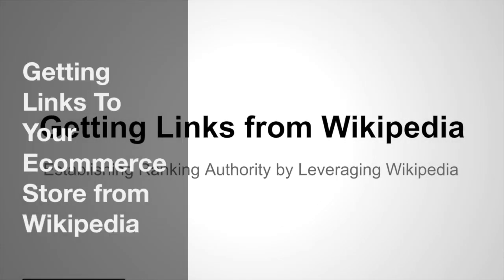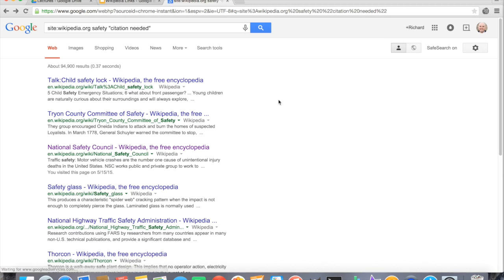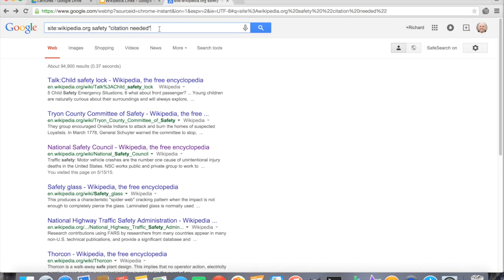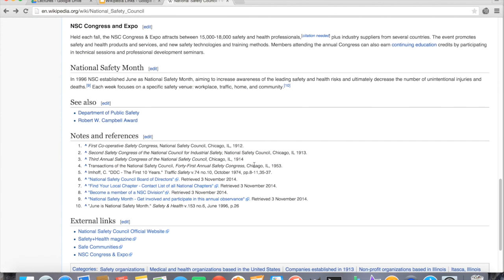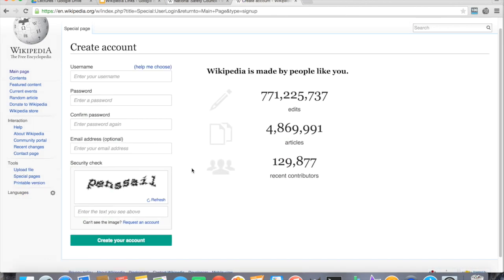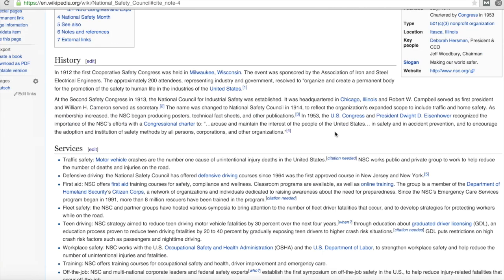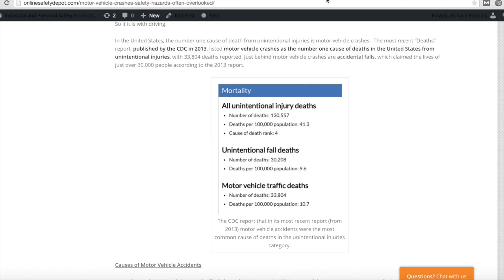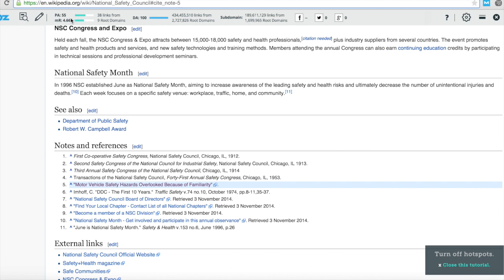How to Get a Link To Your Blog from Wikipedia - Building Website Authority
This video describes how to get a link from Wikipedia to your blog or website by providing a citation reference for a Wikipedia article.

Links to your website from high authority websites are important, because they make your website more valuable in the perspective of Google

For some perspective on how and why you'd want to get links to a website from Wikipedia, you may want to read one of the articles we've published on Proseperopedia.com related to becoming a professional blogger